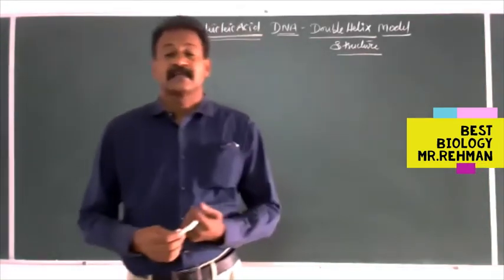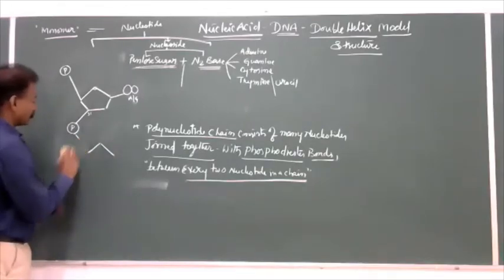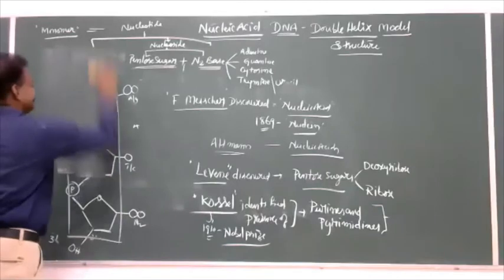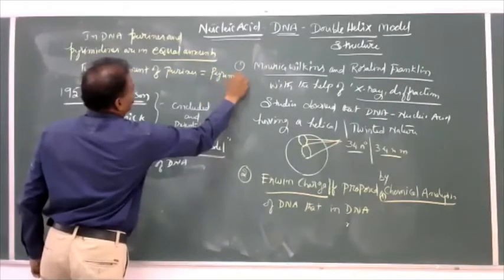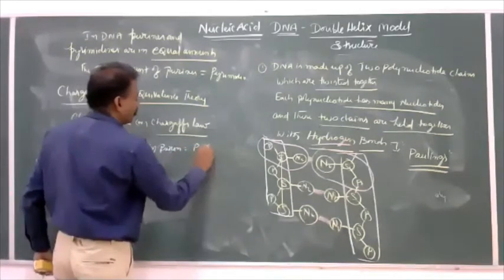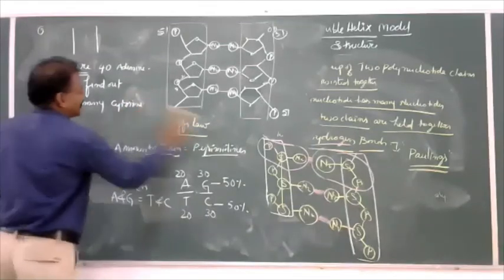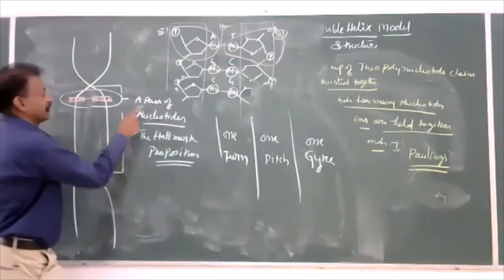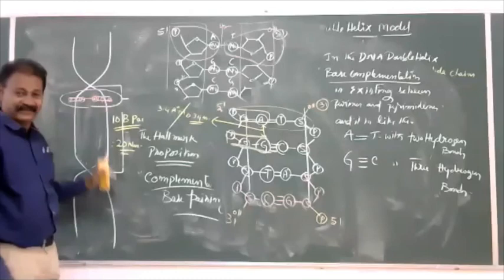18-05-20 Online Biology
18-05-20 Online Biology
Topic: Molecular Basis of Inheritance(Molecular Biology)